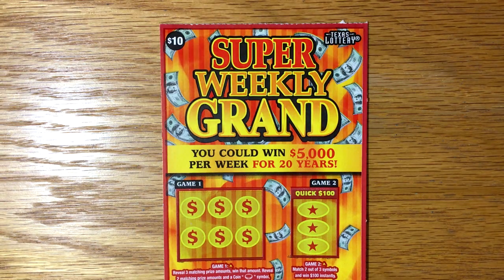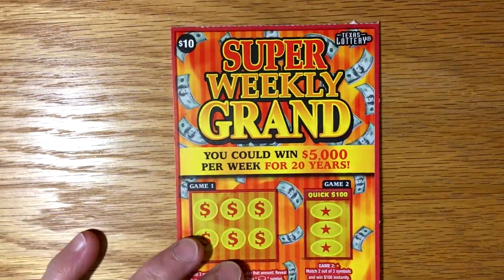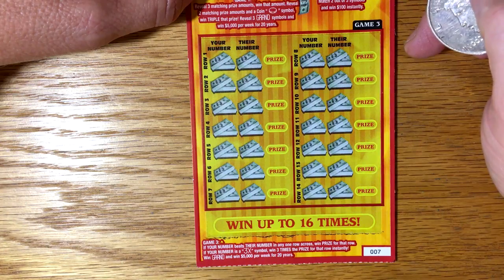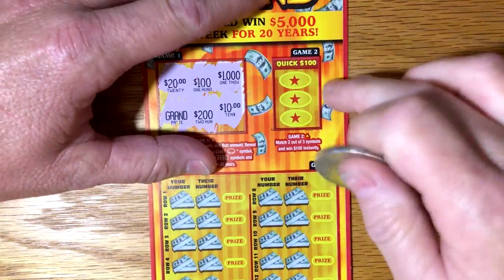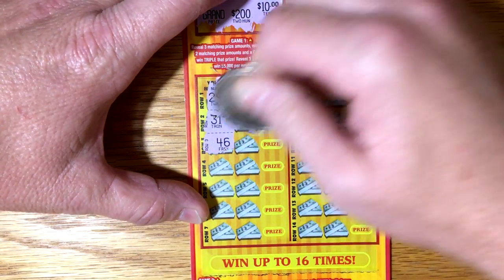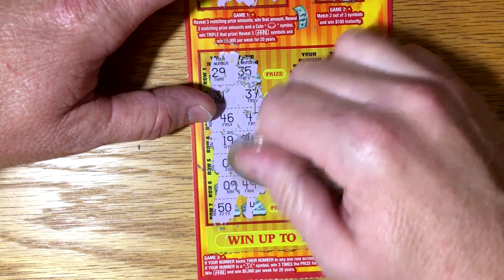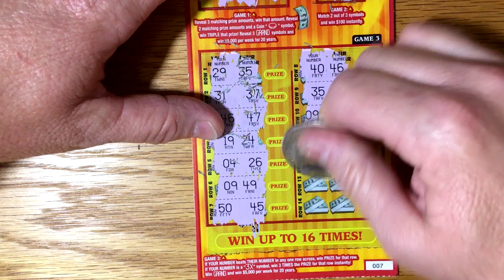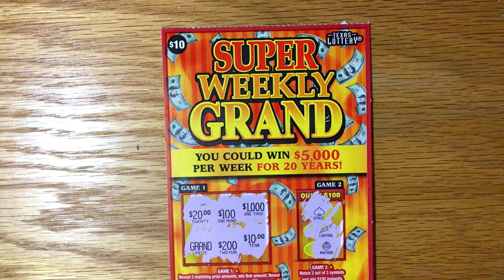1X $10 Super Weekly Grand - TX Lottery Scratch Off